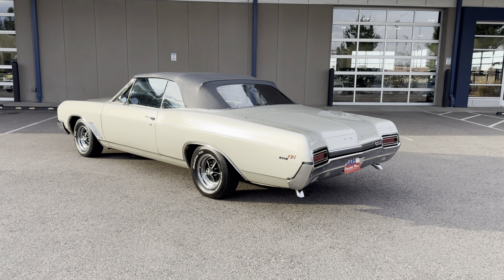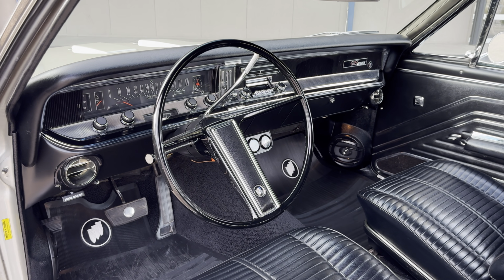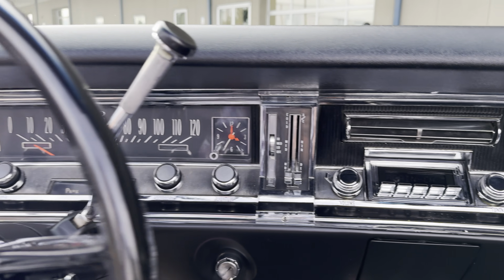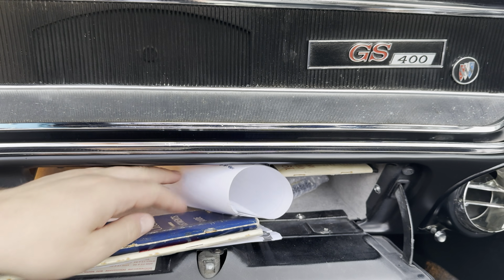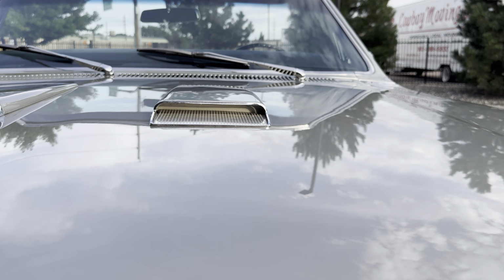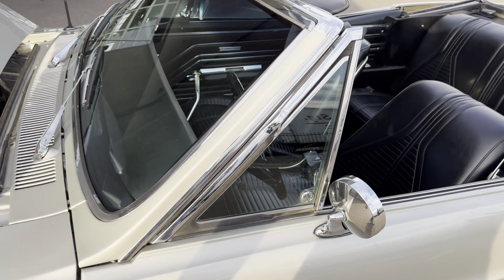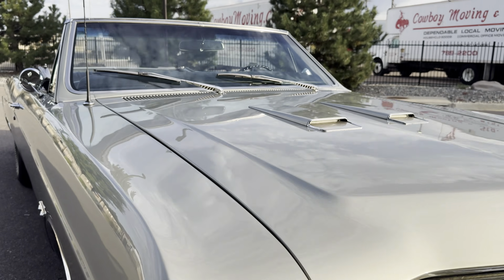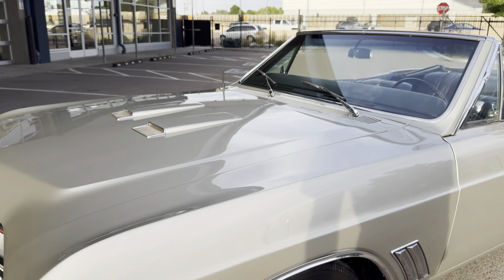1967 Buick GS400 Convertible 455 V8 Automatic Classic Cars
Platinum Mist Metallic
Black interior (restored)
Power convertible top with black boot (New in 2015)
Factory Air Conditioning with R134a
Engine upgraded to a 455 with build invoices and dyno sheet.
Aluminum radiator with electric fans
Automatic Transmission
BFG Radial TA tires
Power Steering
Power Front Disc brakes
Power Windows
New carpet, seat foam and covers, under dash gauges (done in 2011)
Retrosound AM/FM Bluetooth radio (have original AM radio)
Restored original steering wheel
Documentation includes Protect O Plate in original warranty book, original Buick owners manual, original GM adjustments manual and organized restoration receipts
Believed 10,000 miles currently on three year restoration completed in 2012.
Car cover included
Original showroom brochure & multiple magazine articles from previous owners.